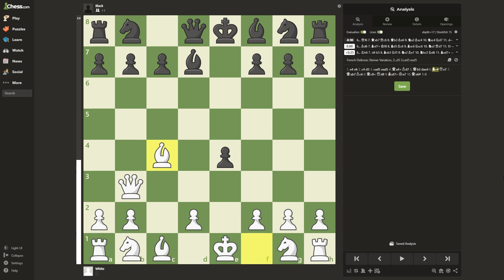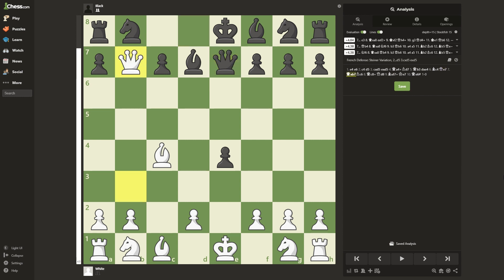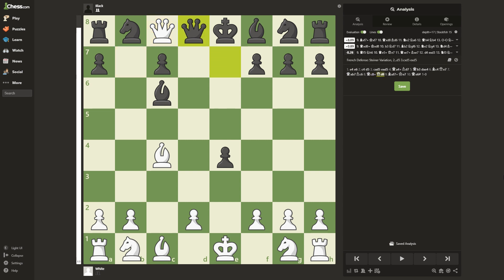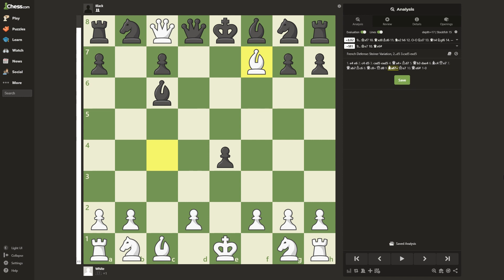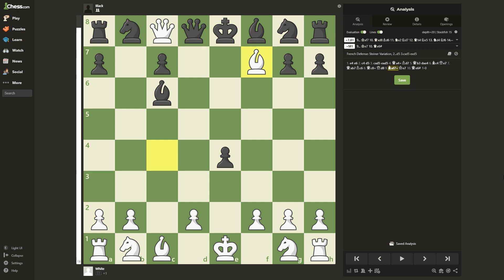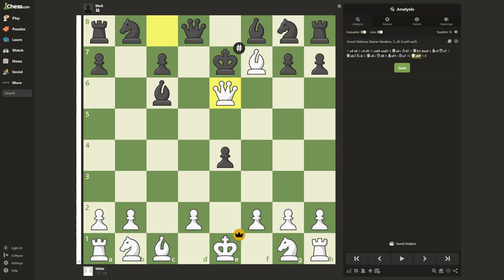Checkmate in 10 with this Orthoschnapp Gambit Trap!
With Orthoschnapp Gambit trap, you can checkmate against the French Defense in 10 moves!

Want to analyze this trap for yourself? You can use the following PGN and start your analysis:

1. e4 e6 2. c4 d5 3. cxd5 exd5 4. Qa4+ Bd7 5. Qb3 dxe4 6. Bc4 Qe7 7. Qxb7 Bc6 8.
Qc8+ Qd8 9. Bxf7+ Ke7 10. Qe6# 1-0

You can find me on chess.com by user name ChessOpeningTrapsYoutube.